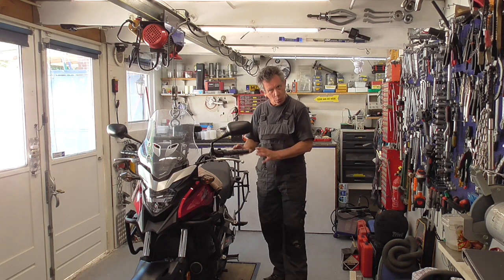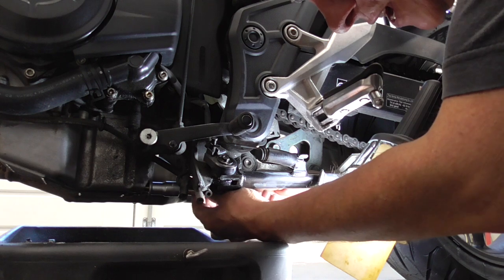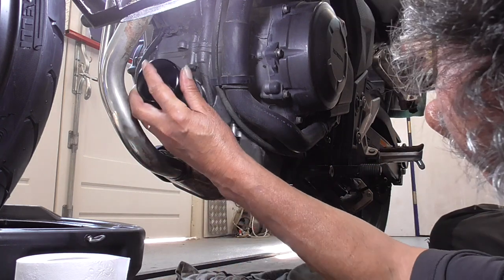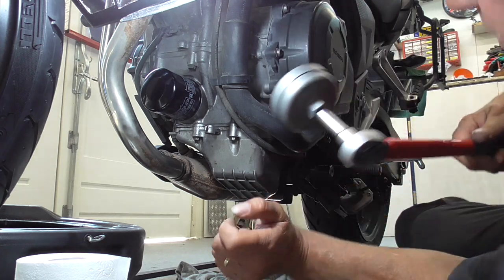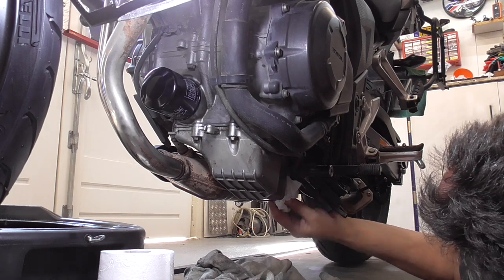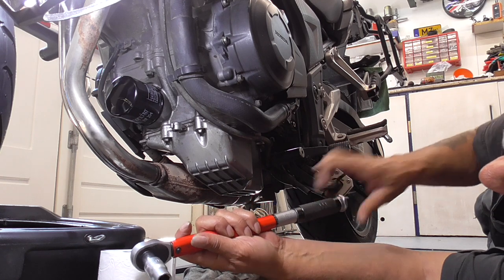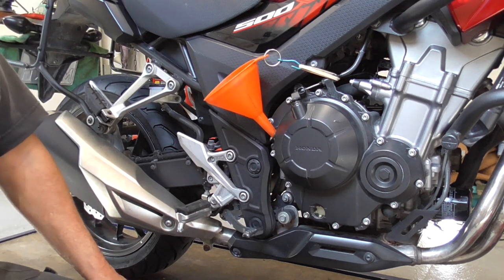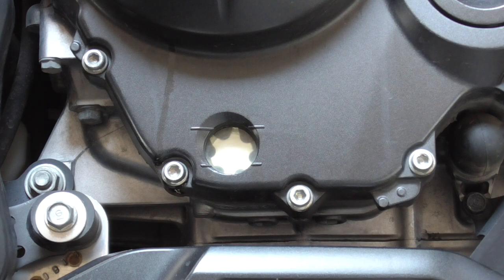Honda CB500X OIL & OILFILTER CHANGE 👨‍🔧---🏍 --WHAT TO LOOK FOR-- !!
In this video I am going to show you how to CHANGE THE OIL AND OILFILTER.
With HINTS and TIPS from The Old Mechanic.
CASTROL POWER-RS 10W40 4L
TOOLS YOU NEED
OIL FILTER REMOVAL
COPPER WASHERS
RATCHET 1/2"
SOCKET 12MM
EXTENSION BAR
Socket Adapter 3/8" To 1/2"
TORQUE WRENCH 15-135Nm

Motorcycle Maintenance For Beginners - AND What You Need To Know.
With this DO IT YOURSELF video you can save a lot of money.
So be sure to watch this WHOLE video, so you don't mis important information.